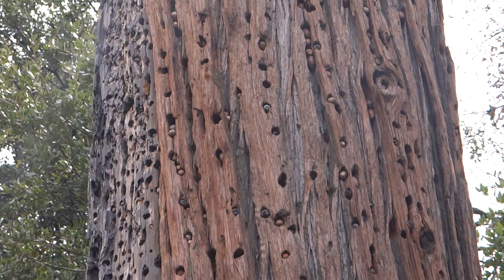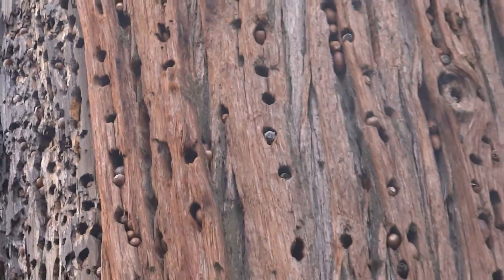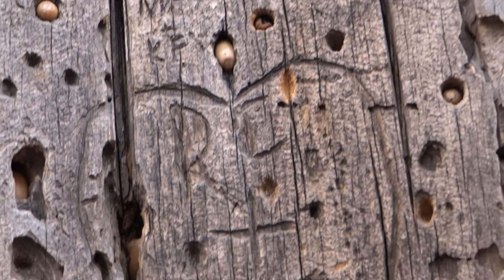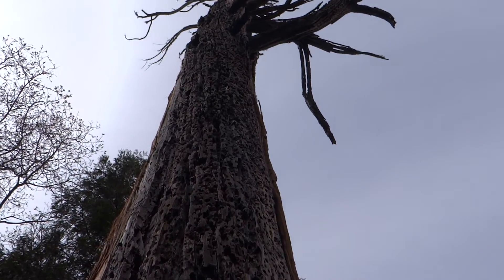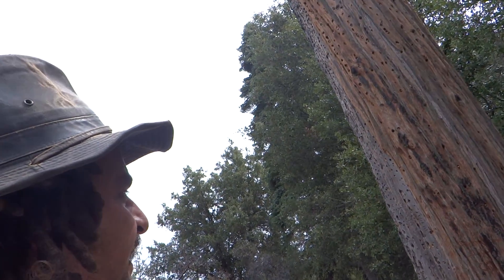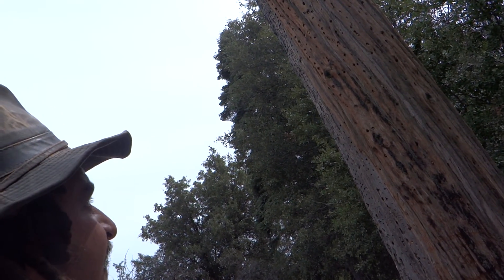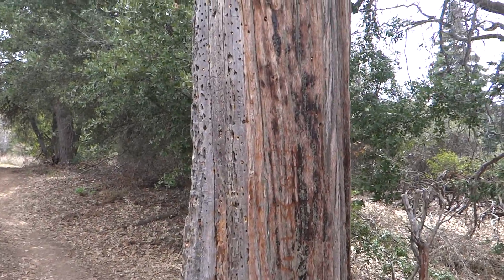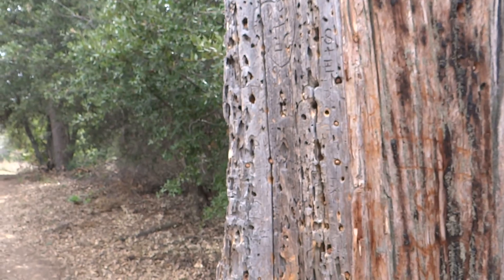ACORN WOODPECKERS GRANARY "ACORN TREE" 04/07/13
Acorn woodpeckers, as their name implies, depend heavily on acorns for food. In some parts of their range (e.g., California), the woodpeckers create granaries or "acorn trees" by drilling holes in dead trees, dead branches, telephone poles, and wooden buildings. The woodpeckers then collect acorns and find a hole that is just the right size for the acorn. As acorns dry out, they are moved to smaller holes and granary maintenance requires a significant amount of the bird's time. They also feed on insects, sap, and fruit.